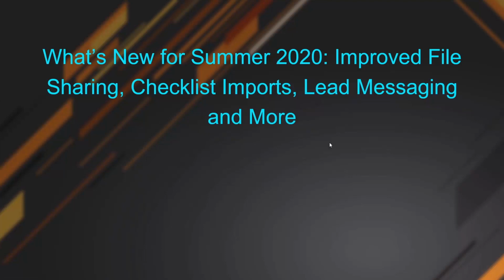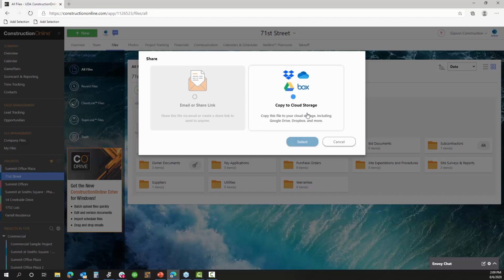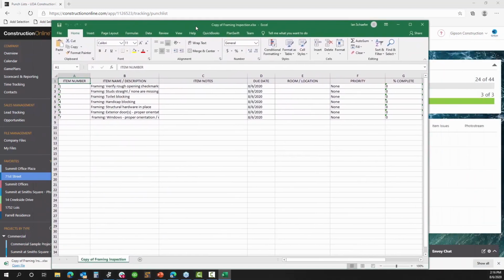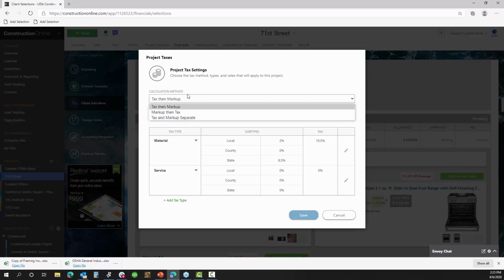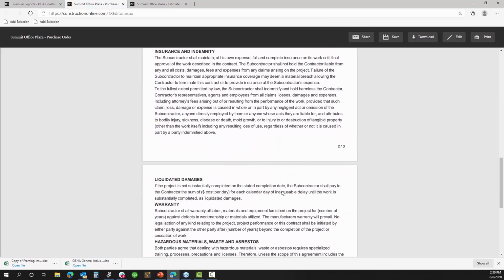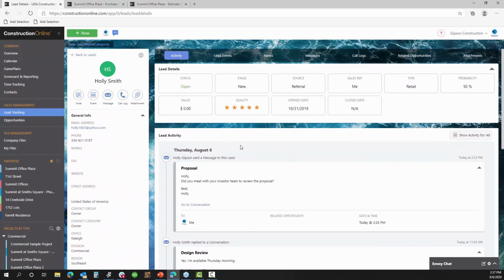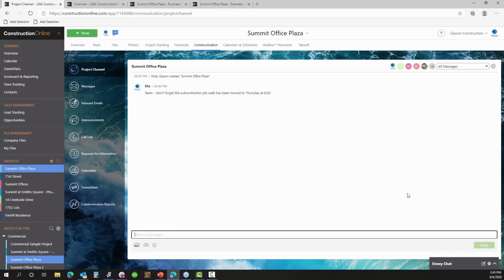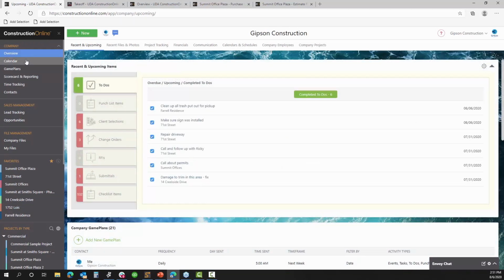What’s New for Summer 2020: Improved File Sharing, Checklist Imports, Lead Messaging & More